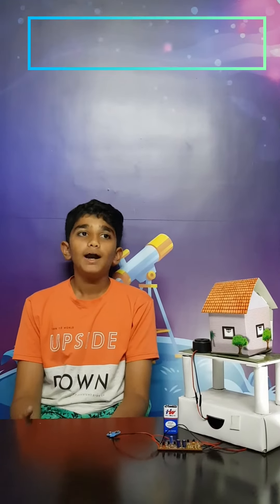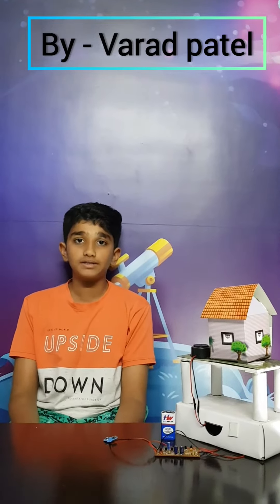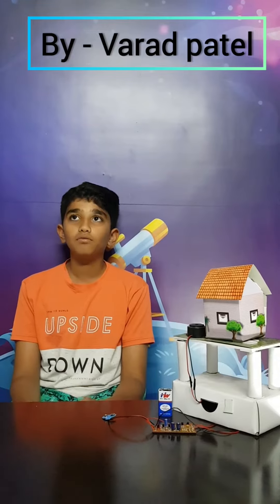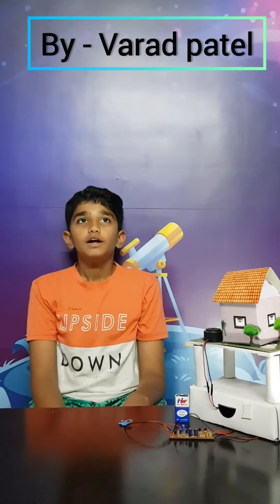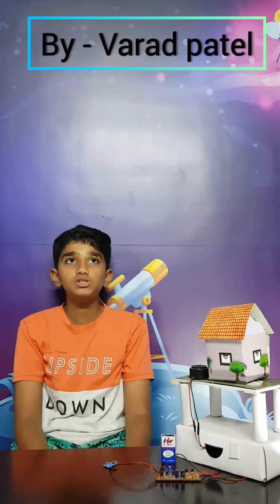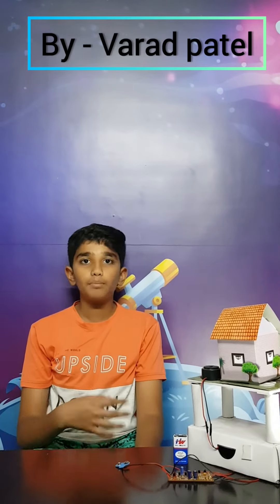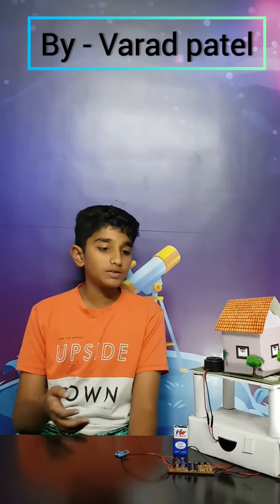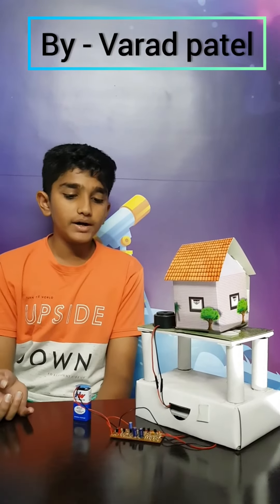Pizoelectric effect using vibration detector and its applications.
Pizoelectric effect:
Piezoelectricity is the electric charge that accumulates in certain solid materials—such as crystals, certain ceramics, and biological matter such as bone, DNA, and various proteins—in response to applied mechanical stress. The word piezoelectricity means electricity resulting from pressure and latent heat.

Vibration detector:
A vibration sensor, or vibration detector, measures vibration levels in machinery for screening and analysis. Maintenance teams use industrial vibration sensors for condition monitoring, giving them insight into the magnitude and frequency of vibration signals.
 It's applications in Seismograph (an instrument that measures and records details of earthquakes, such as force and duration).